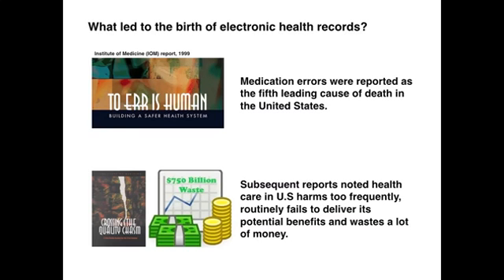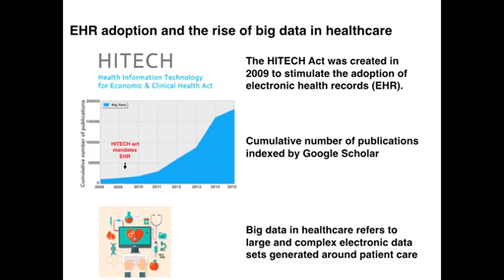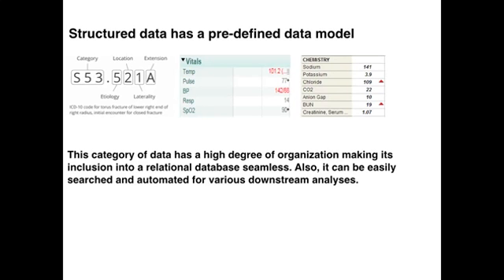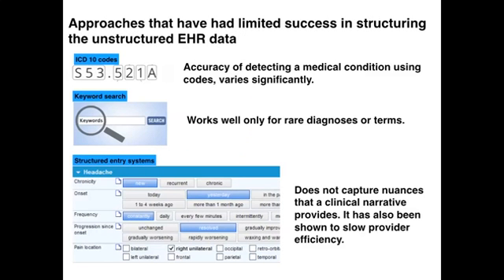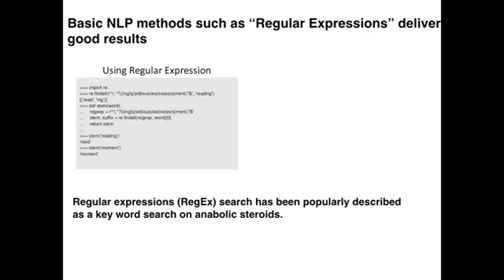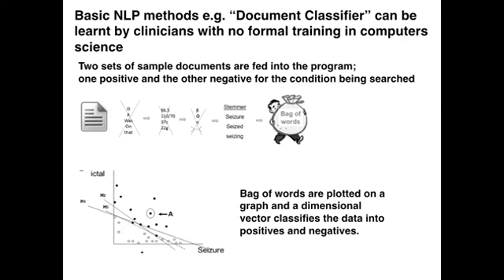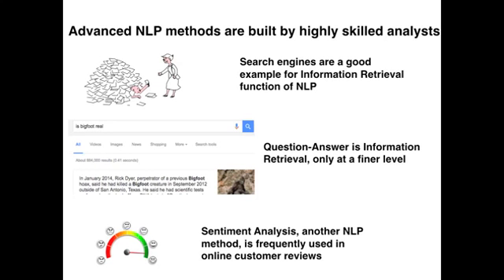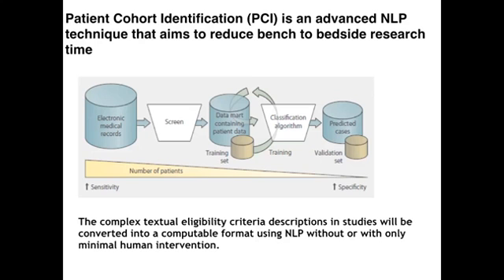Natural Language Processing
Natural language processing (NLP) is a field of computer science, artificial intelligence, and computational linguistics that enables computers to understand human language